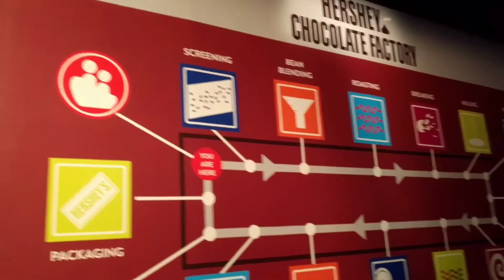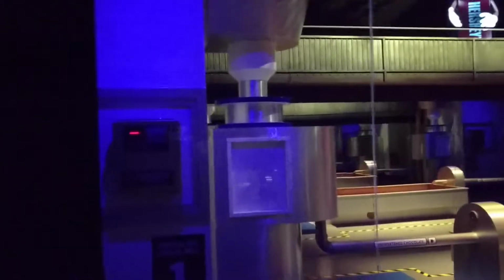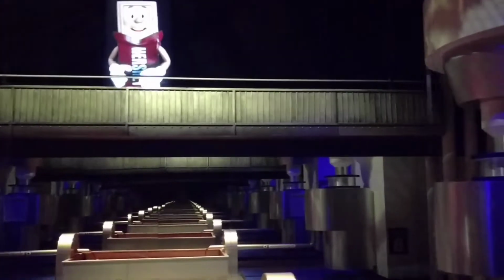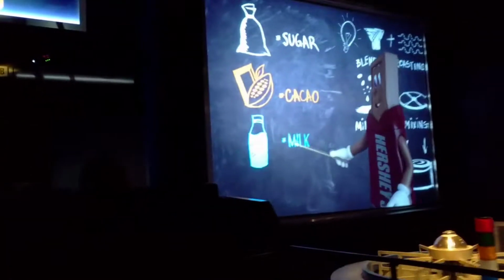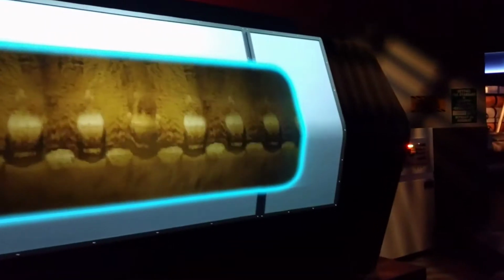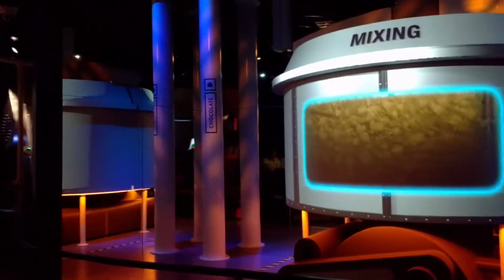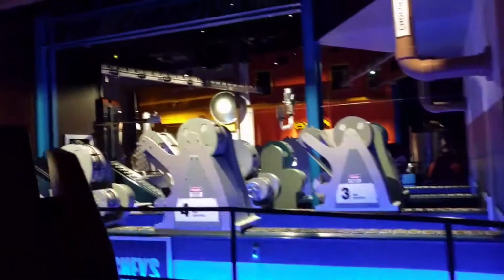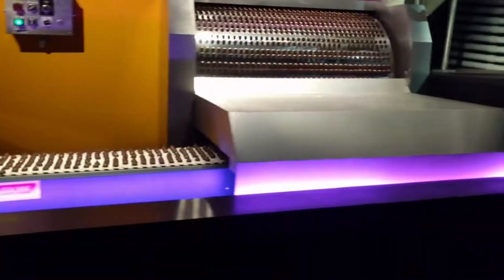Hershey chocolate world 06/02/2017